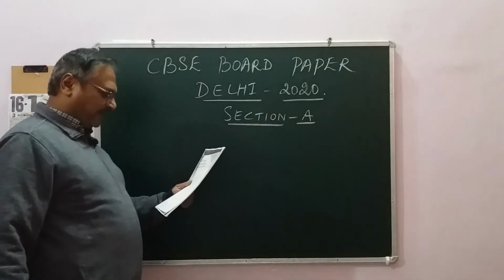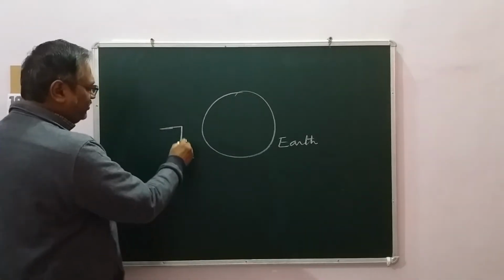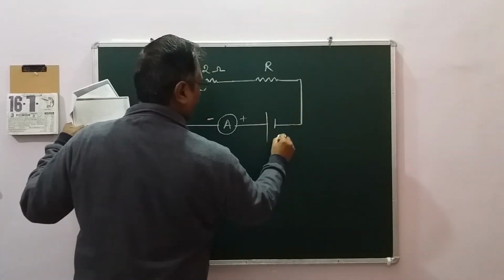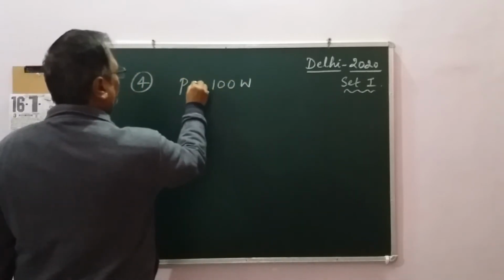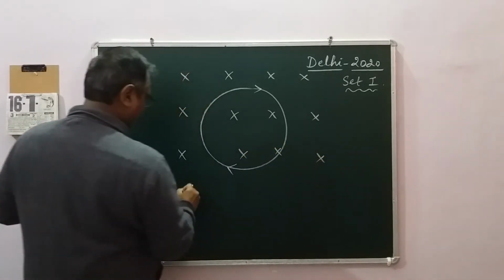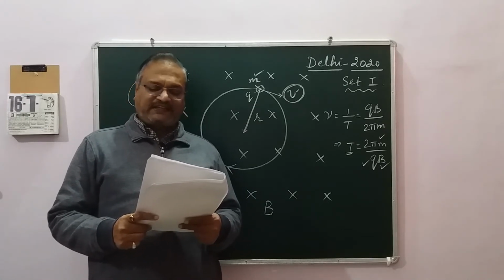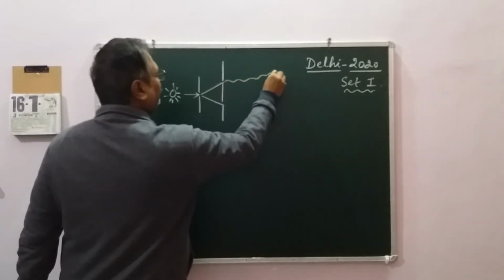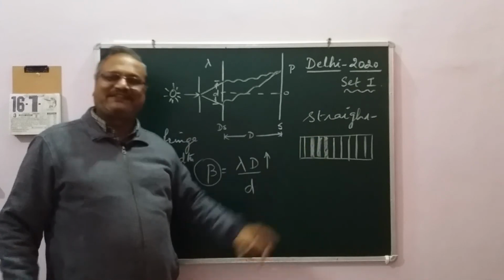Board Paper - Delhi 2020/Part 1